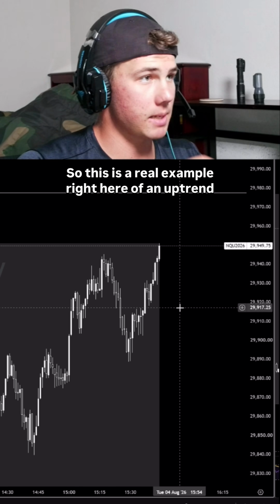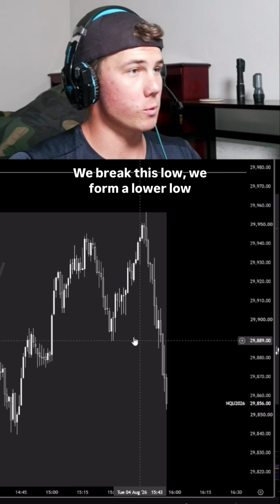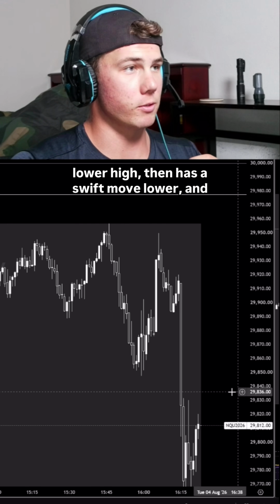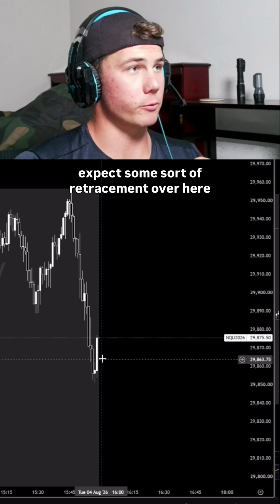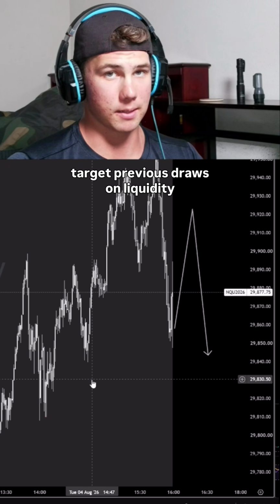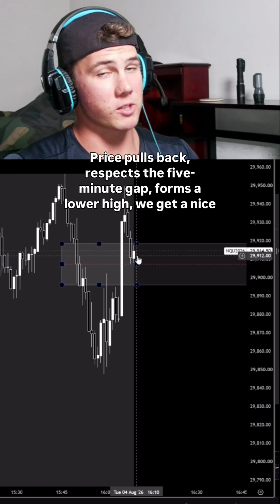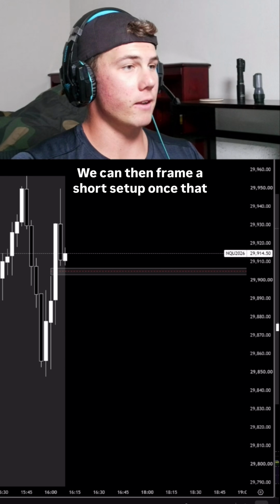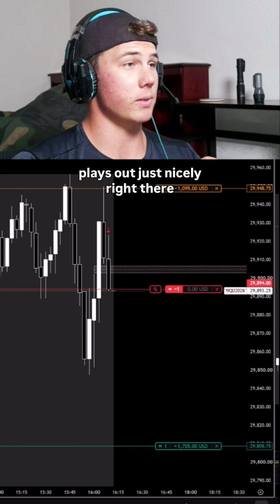Market structure shift explained